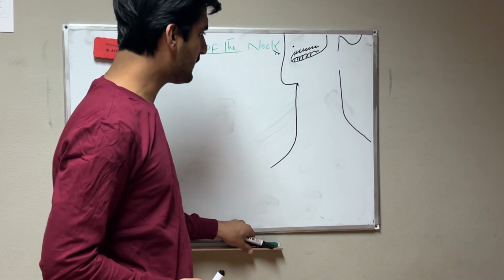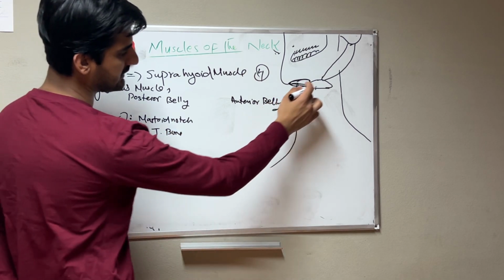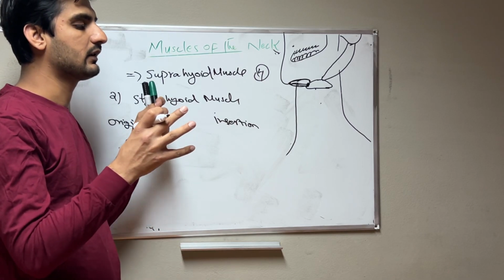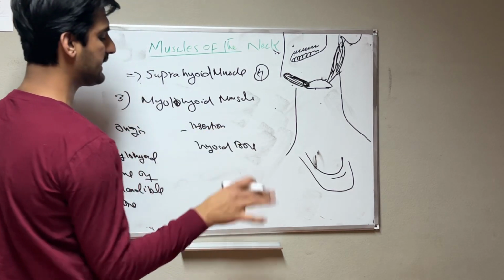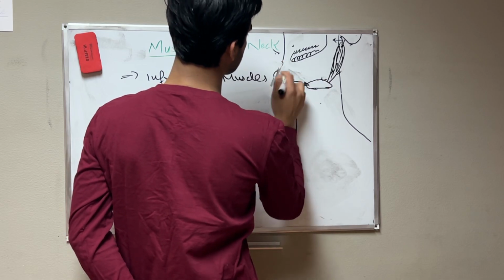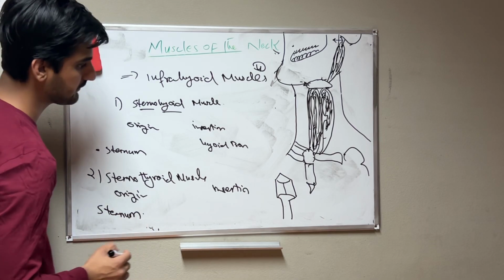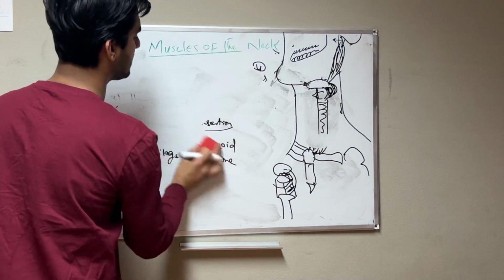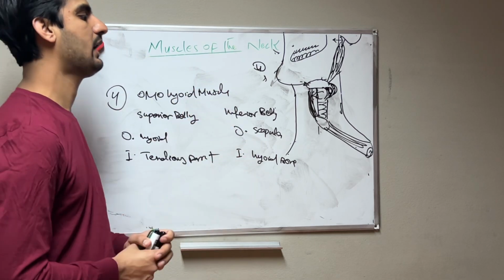Neck Muscles | Suprahyoid and Infrahyoid Muscles | Myology | Neck Anatomy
Suprahyoid muscles 4
Digastric
Stylohyoid
Mylohyoid
Geniohyoid
 Infrahyoid muscle
Sternohyoid
Sternothyroid
Thyhyoid
Omohyoid